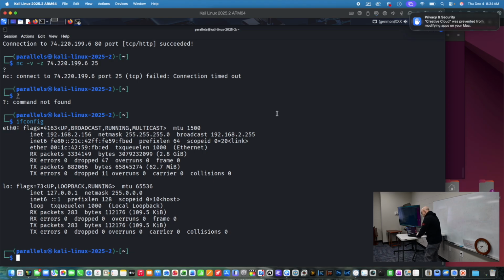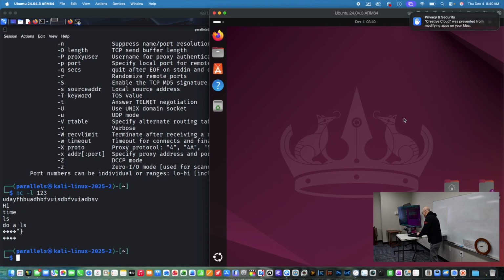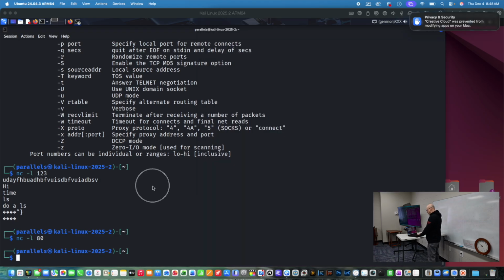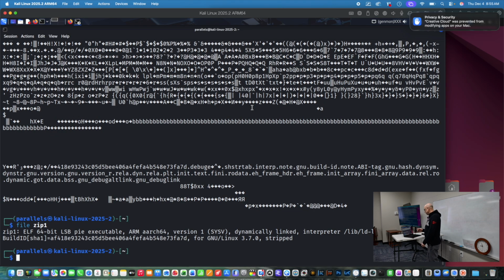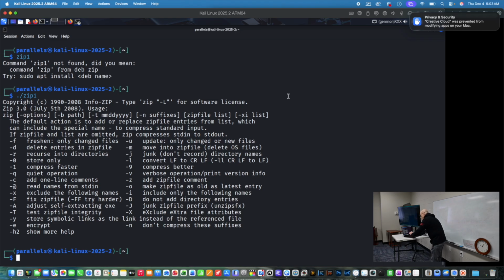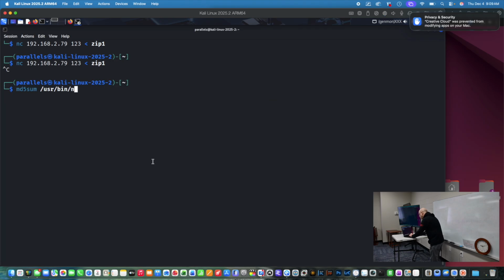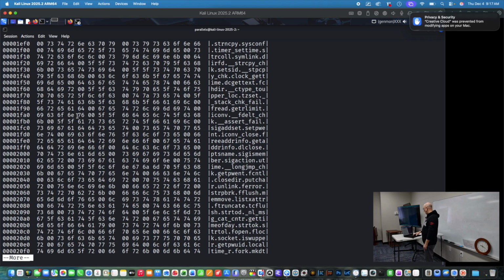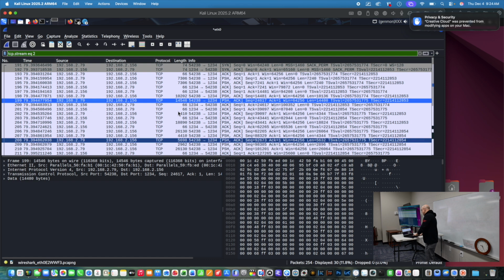Netcat Tutorial: The Ultimate Networking Tool for Beginners & Pros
Unlock the power of Netcat (nc), the "Swiss Army Knife" of networking tools! In this comprehensive tutorial, we'll dive deep into how Netcat works, from basic commands to advanced techniques like file transfers, chat servers, and even ethical hacking simulations.Whether you're a beginner learning the ropes of command-line networking or a seasoned sysadmin troubleshooting connections, this video has you covered. We'll walk through real-world examples. Key topics include:

• Essential commands for everyday use
• Advanced features for penetration testing and debugging

If you're into cybersecurity, DevOps, or just curious about how networks tick, hit play now!